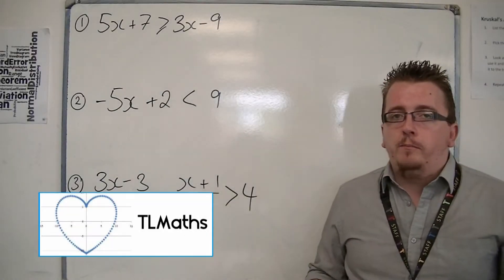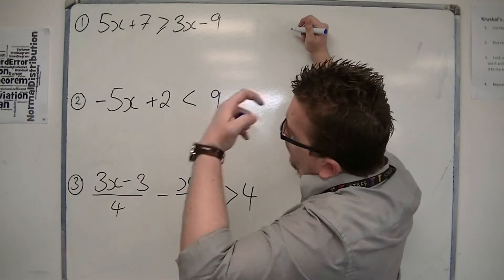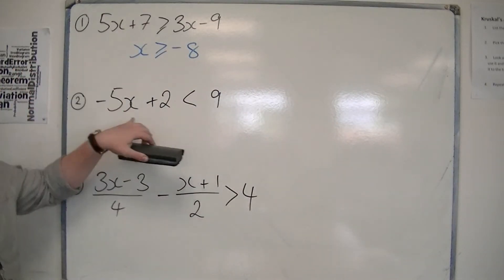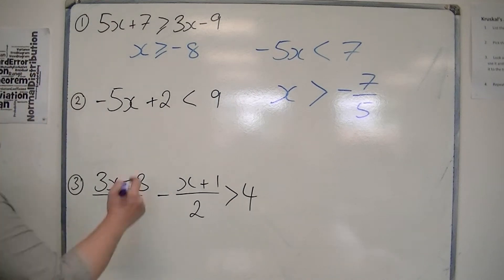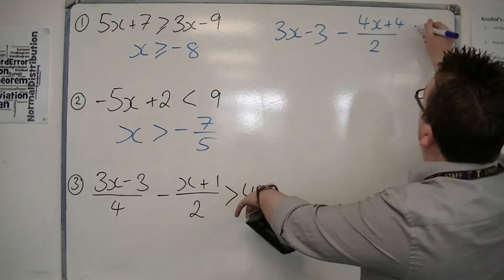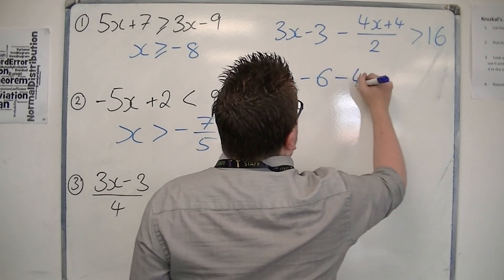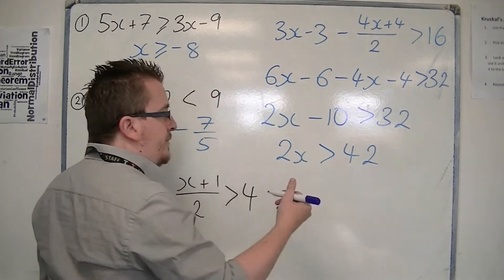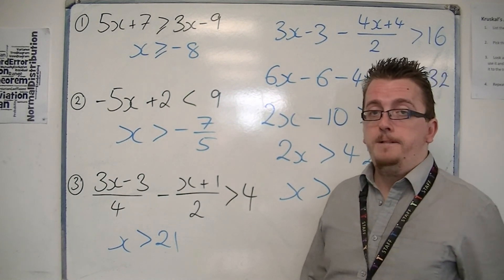AQA Core 1 4.02b Solving Linear Inequalities